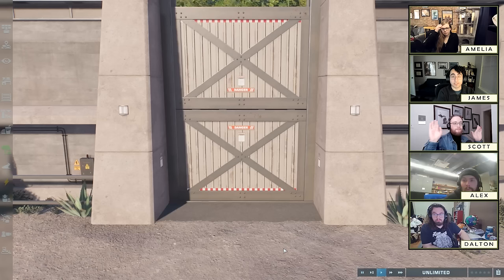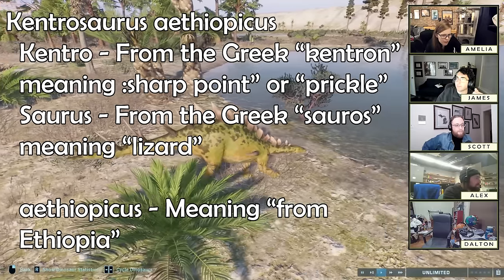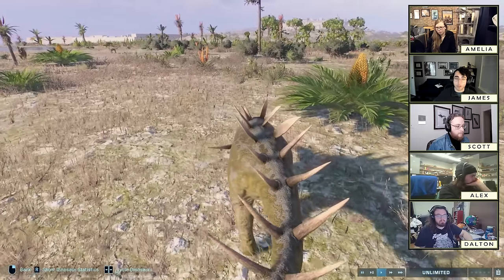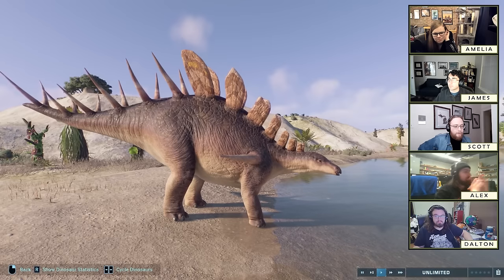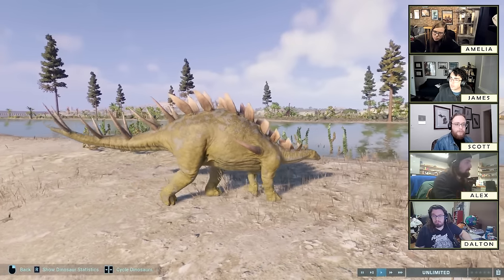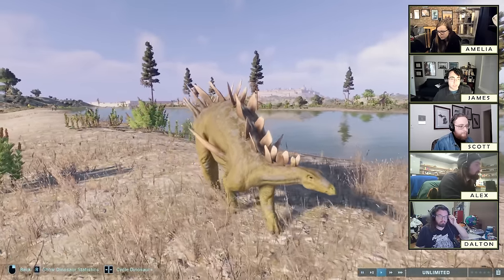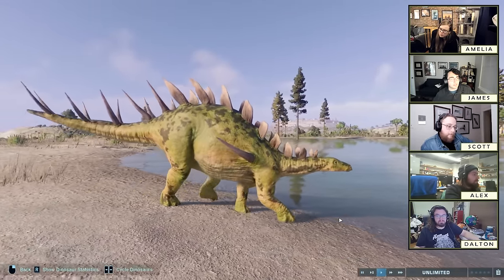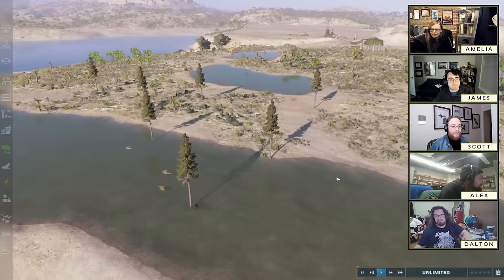THE SPIKIEST DINOSAUR | Paleontologists rank KENTROSAURUS in Jurassic World: Evolution 2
Stay sharp crewmates! Today we're taking a trip to the Tendaguru to meet the iconic prickly Kentrosaurus. With a history as prickly as its back, there's a whole lot for the Crew to dive into on this one!

00:00:00 Intro: the Bones are Wrong
00:07:11 Call the FBI
00:18:25 They put Lipstick on a Kentrosaurus
00:29:57 Technical Difficulties (Math Thoughts)
00:37:45 Your Favorite Dinosaur is Not Your Favorite Dinosaur
00:45:35 Oedipus & Other Topics
01:04:30 RANKING
01:17:45 SPIN! THAT!! WHEEL!!!
01:19:35 Outro & huge THANK YOU to patrons!